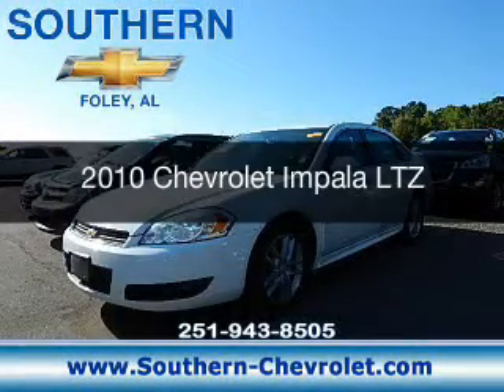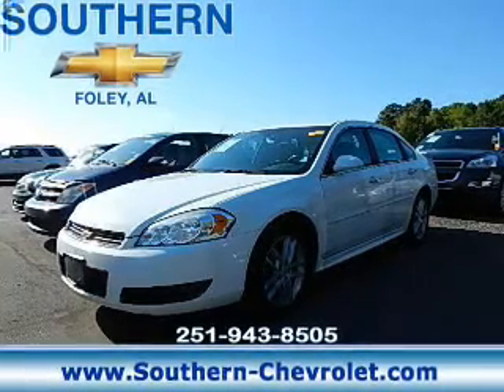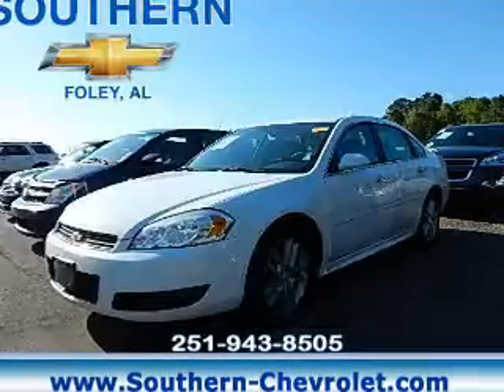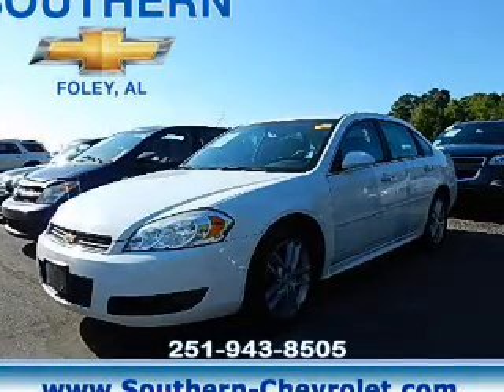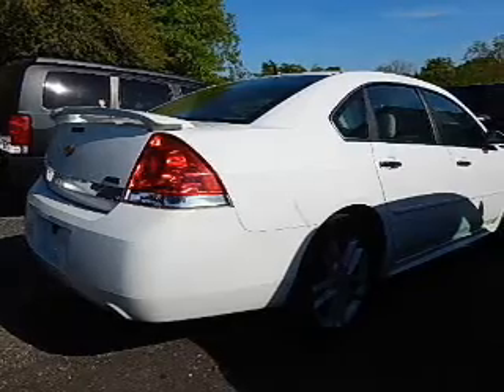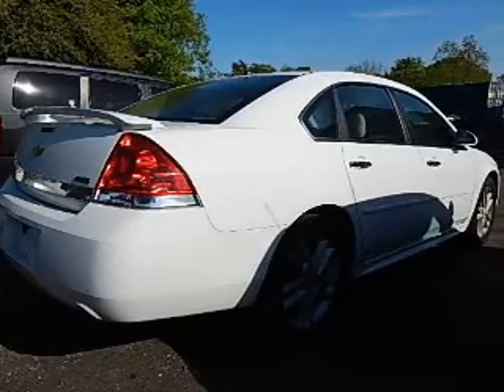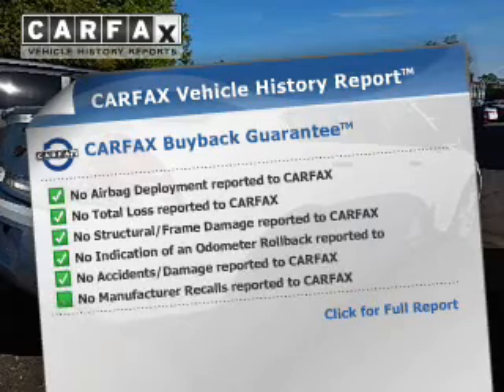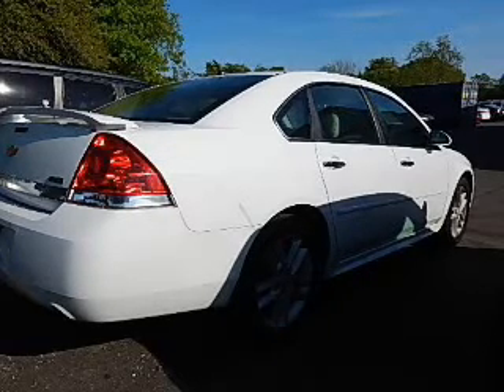2010 Chevrolet Impala - Foley AL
Year: 2010
Make: Chevrolet
Model: Impala
Trim: LTZ
Engine: 3.9 liter 6 cylinder 12 valve
Transmission: 4-Speed Automatic
Color: Summit White
Mileage: 56115
Address:
2255 S Mckenzie St